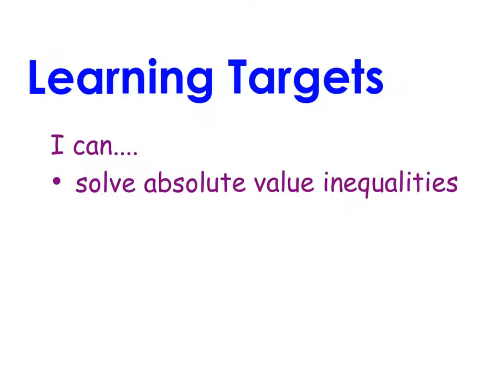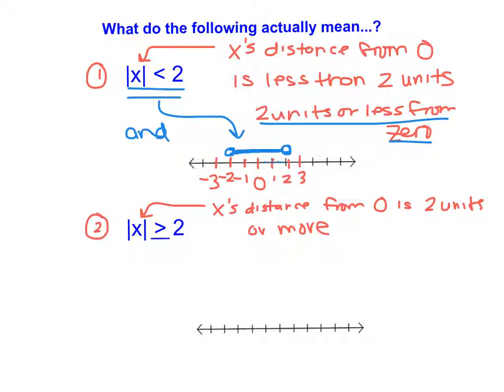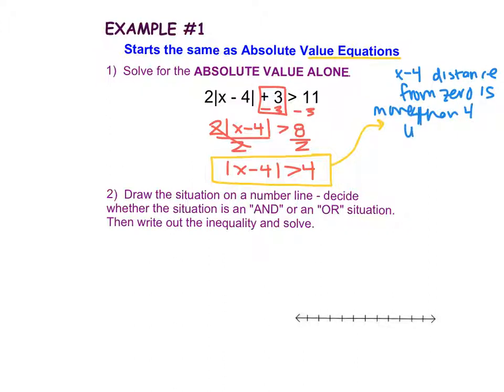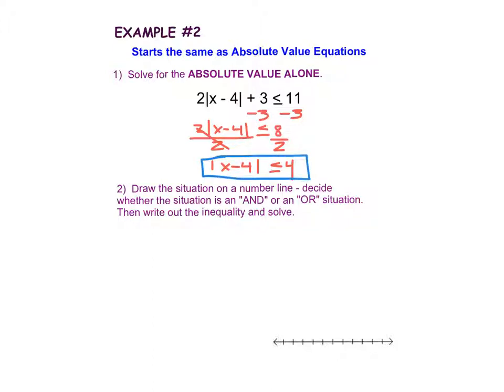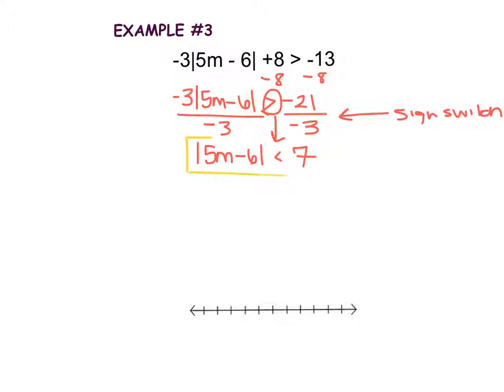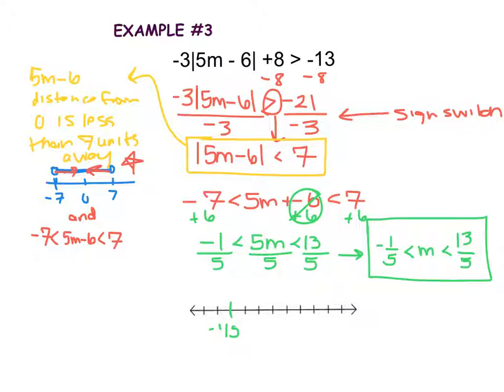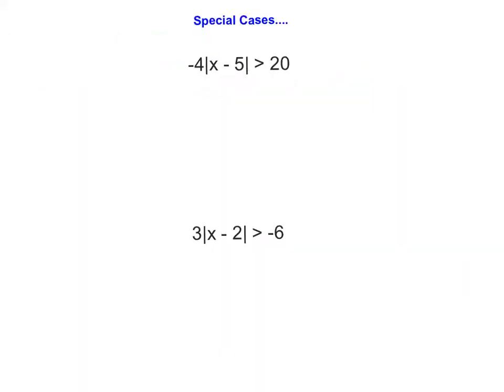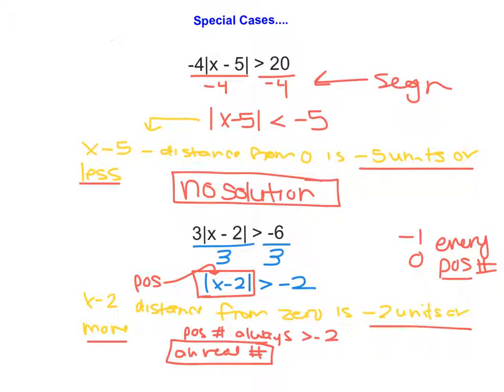Ch2V6 - I can solve inequalities that contain absolute values